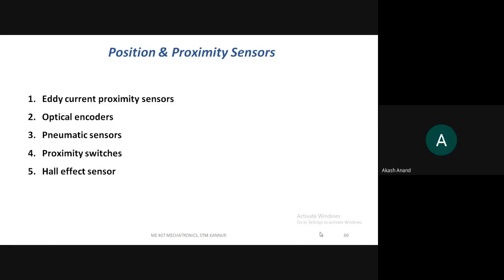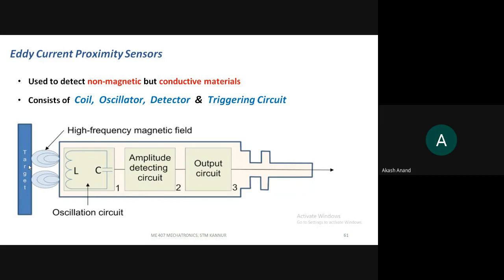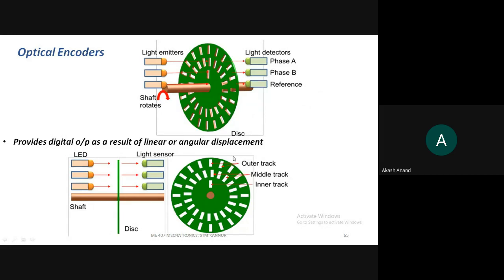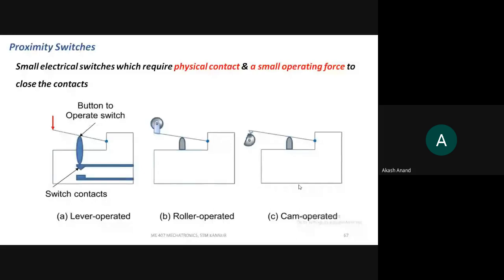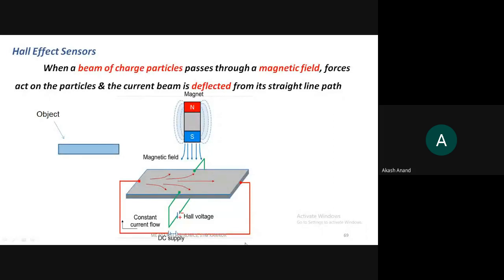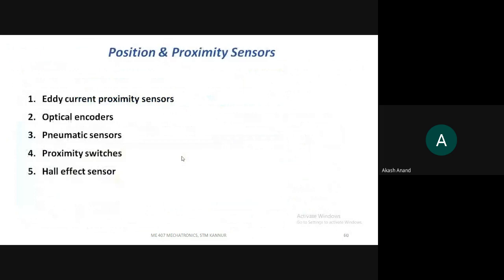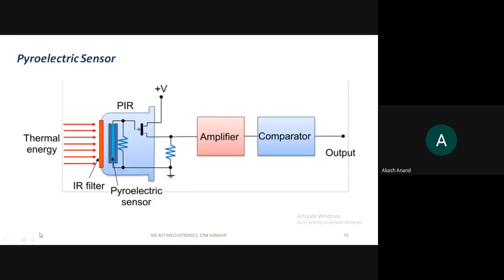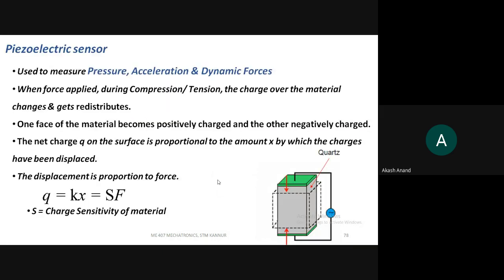STM_ME_4_ME407_MC_M1_Part 7 (12/10/2021)